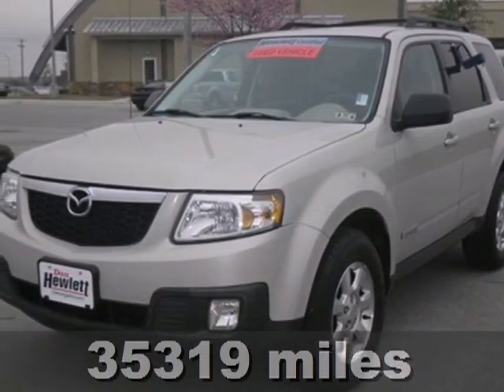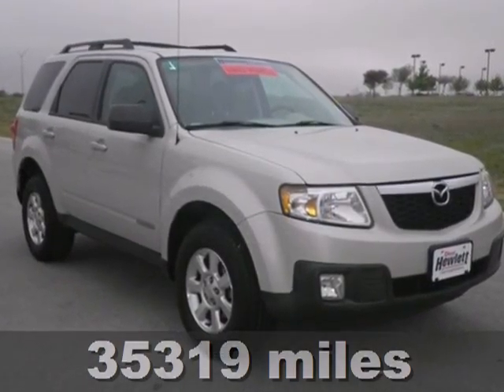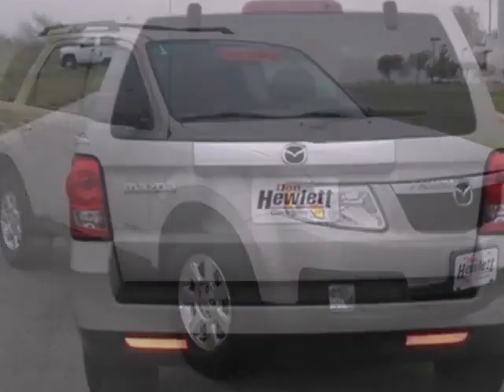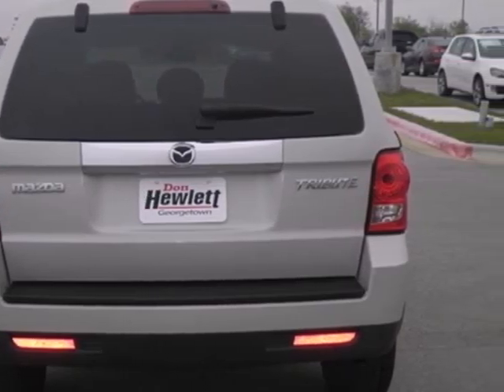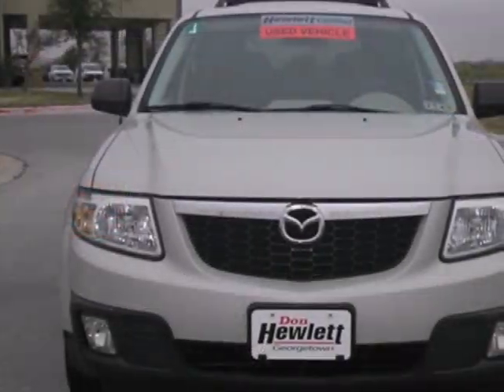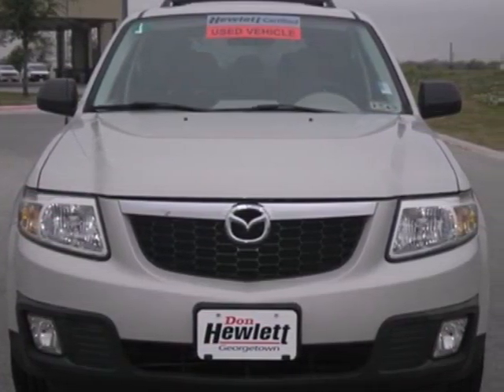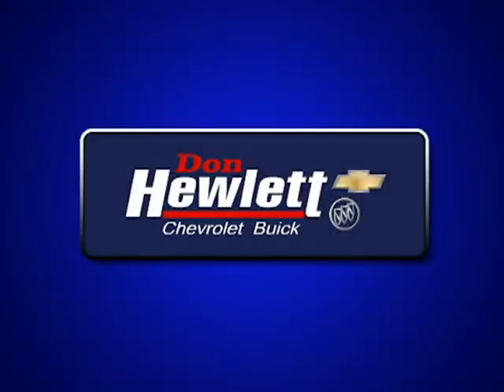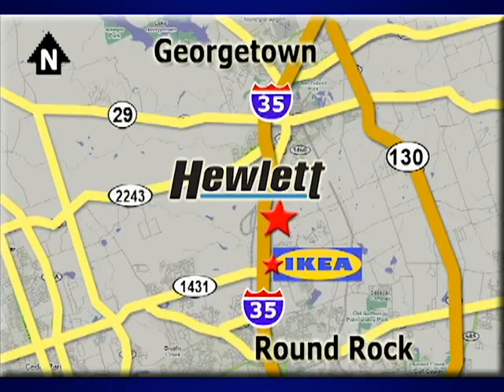2008 Mazda Tribute Austin Round-Rock Georgetown, TX 131097A - SOLD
Year: 2008
Make: Mazda
Model: Tribute
Trim: i
Engine: 2.3L 4 cyls
Transmission: Automatic 4-Speed
Color: Champagne
Interior: Gray
Mileage: 35319
Stock #: 131097A